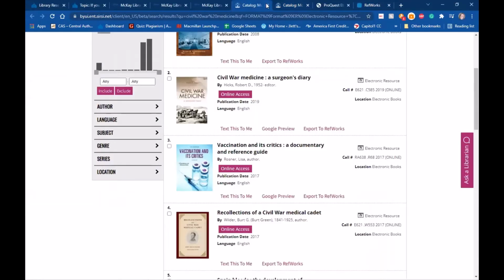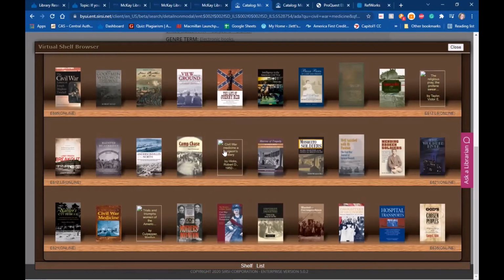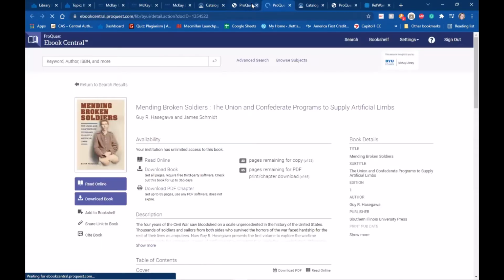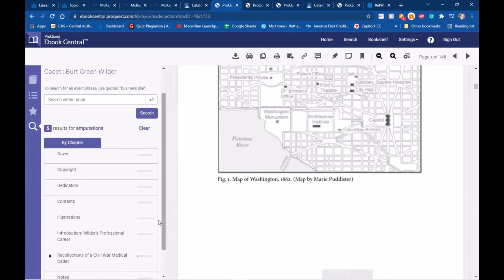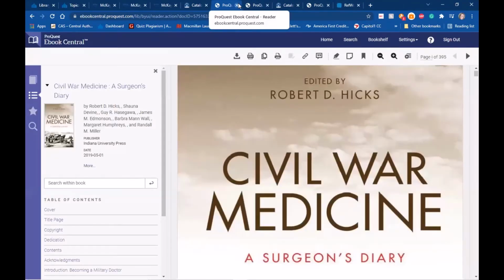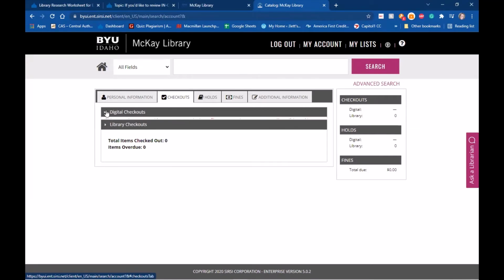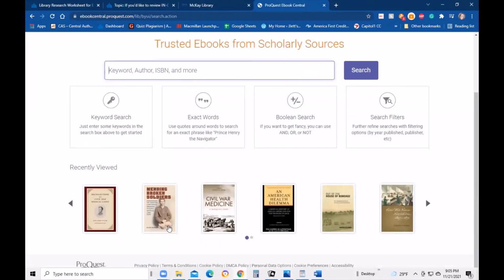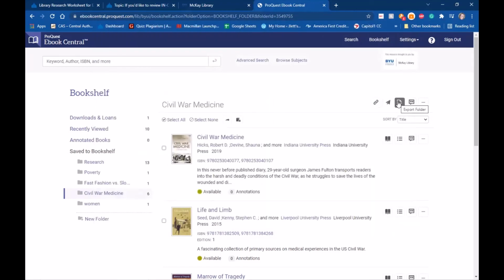Item #6 in Library Worksheet for Exploratory/Expository Synthesis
How to complete Item #6 in the Library Research Worksheet for Exploratory/Expository Synthesis for Sis. Perry's English 150 class.